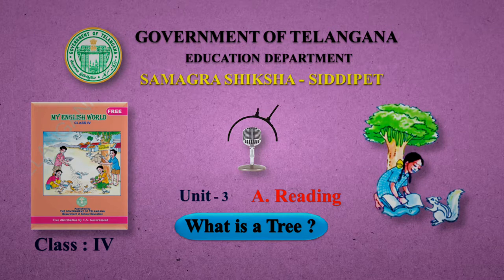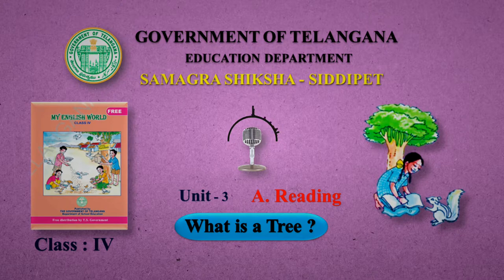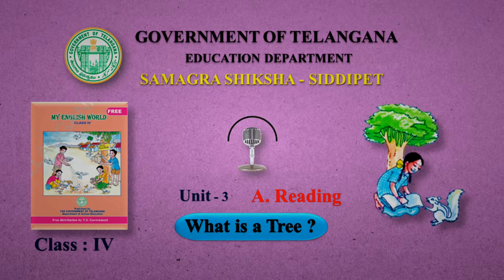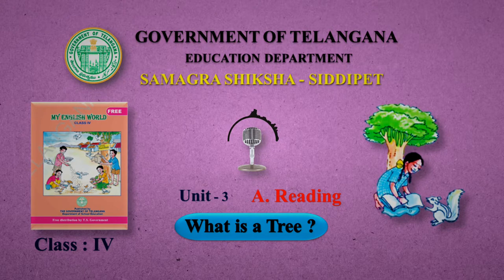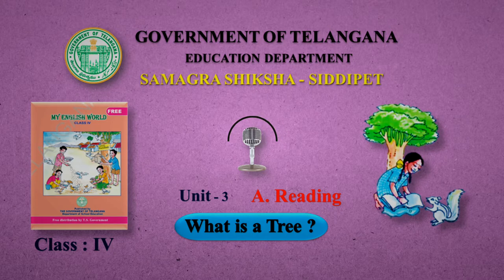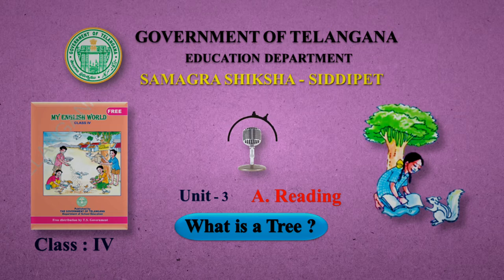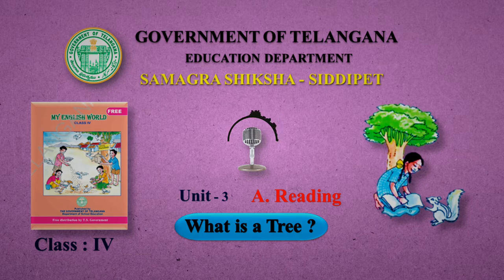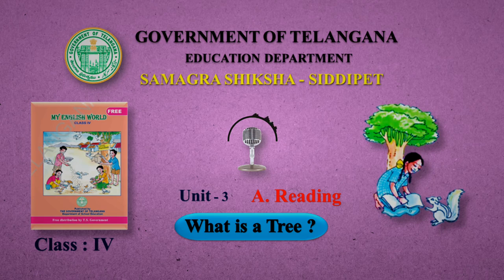Unit 3 - What is a Tree? - A Reading (4th English)